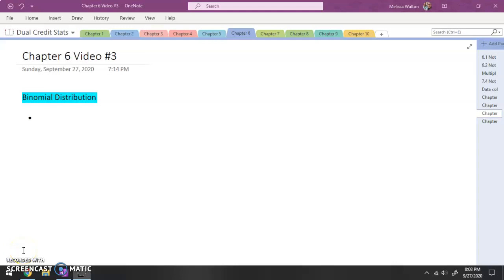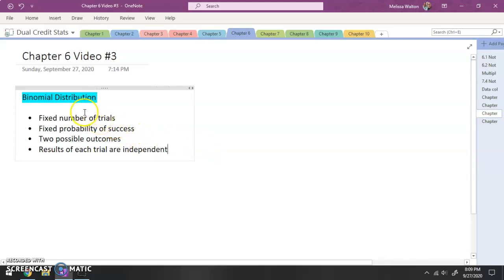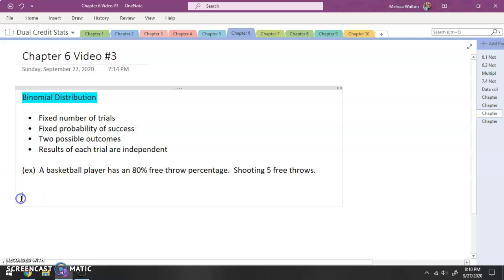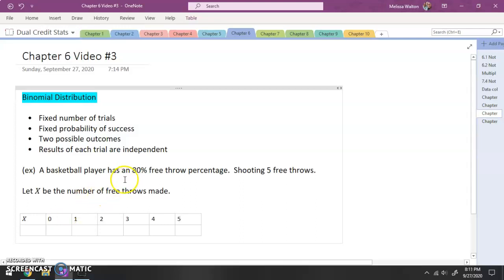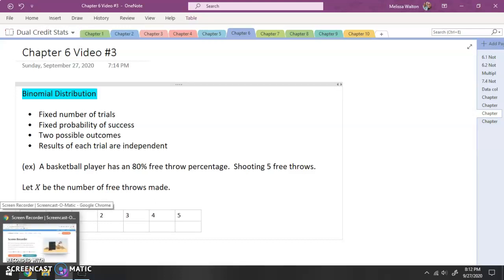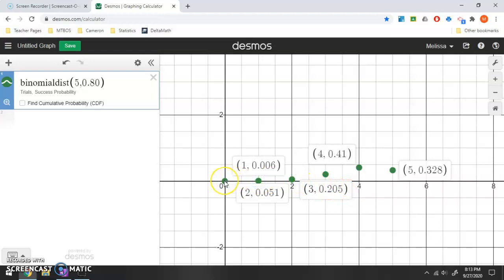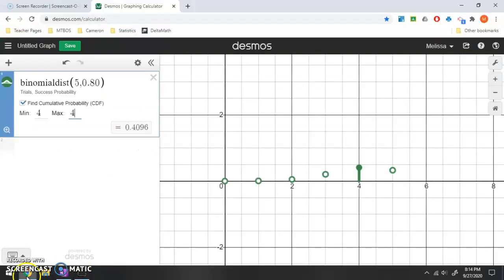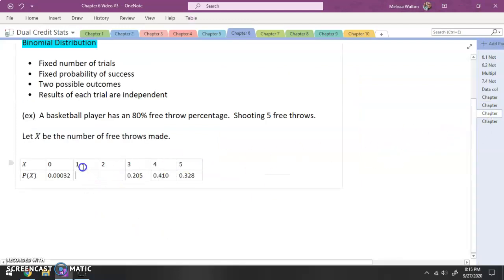Chapter 6 Video #3 (MATH 111)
Intro to the binomial distribution